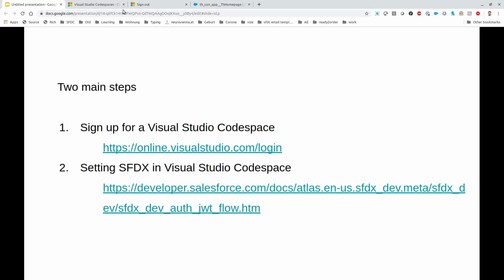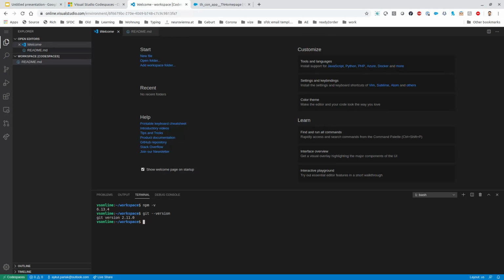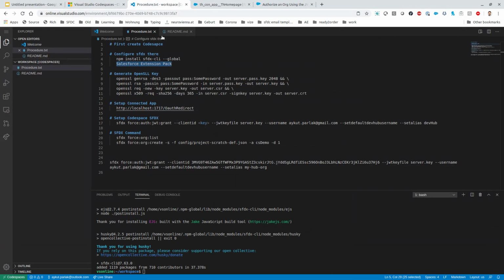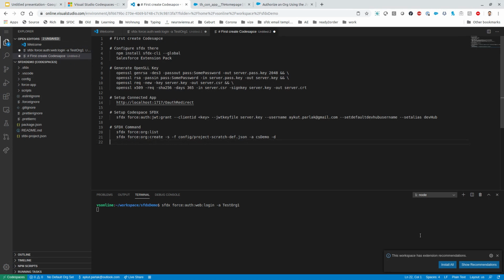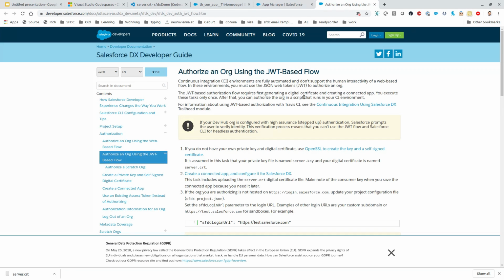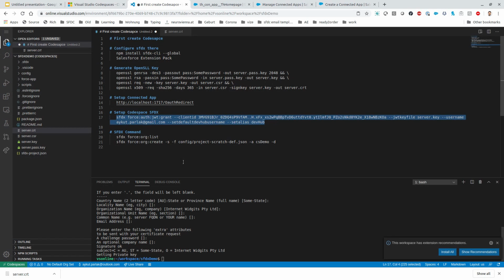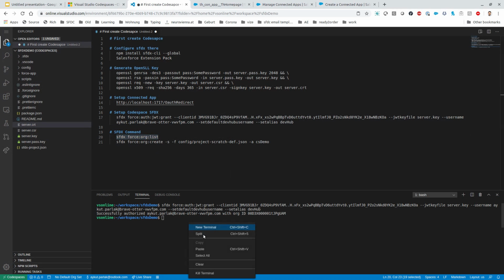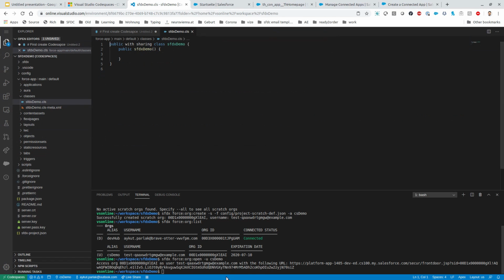SFDX With Visual Studio Codespace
Visual Studio Online
Cloud-hosted dev environments accessible from anywhere